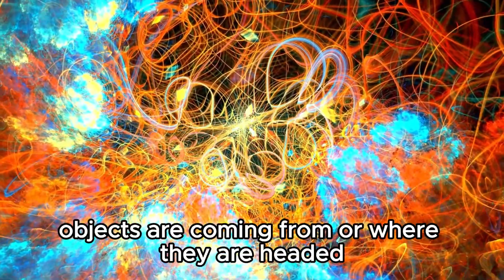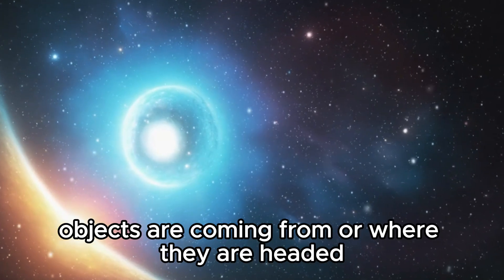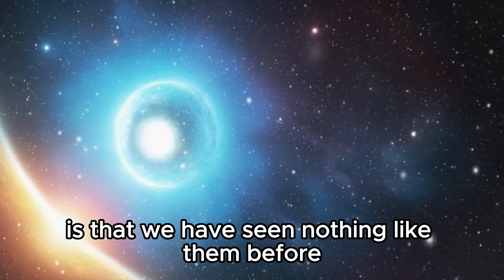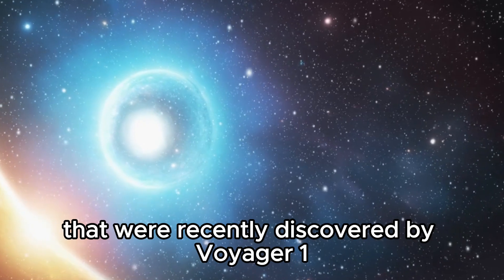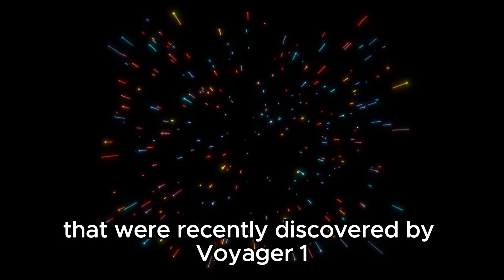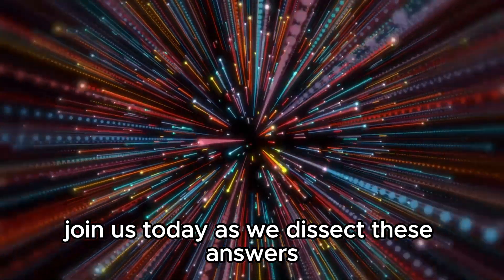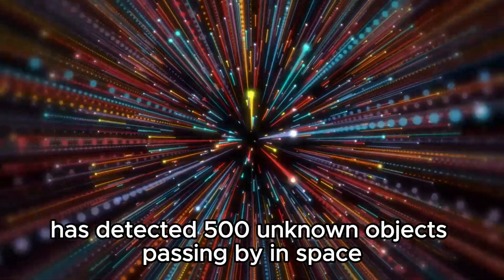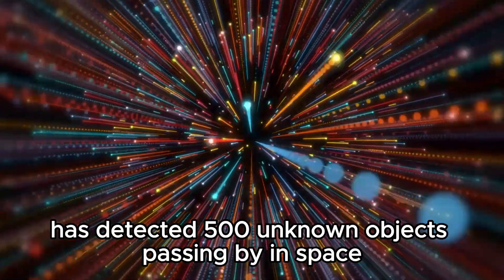Neil deGrasse Tyson Voyager 1 Has Detected 500 Unknown Objects Passing By In Space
Astrophysicist Neil deGrasse Tyson reveals shocking findings from Voyager 1: 500 unidentified objects have been detected passing through space! Join us as we delve into this mysterious discovery and speculate on what these unknown entities could mean for our understanding of the cosmos.